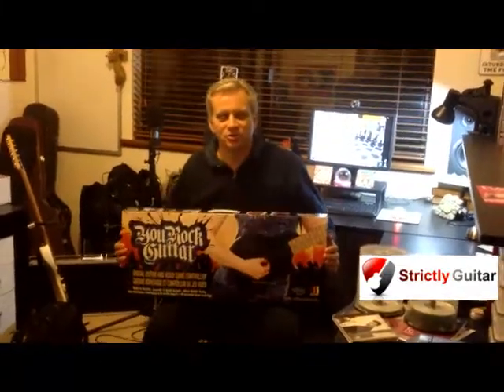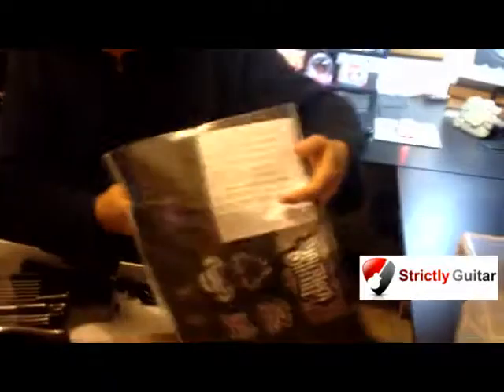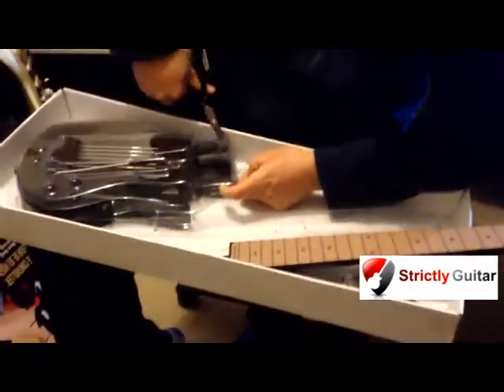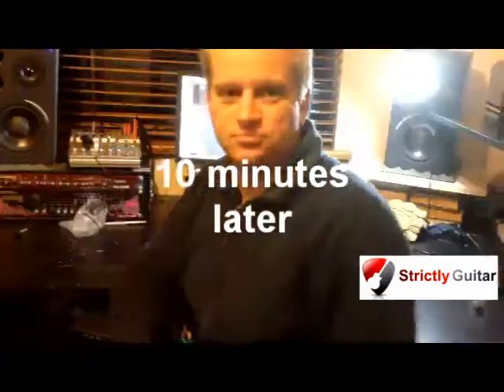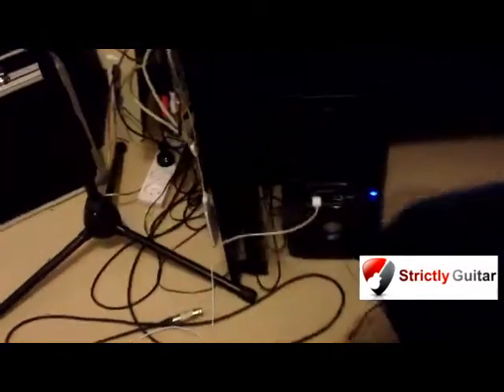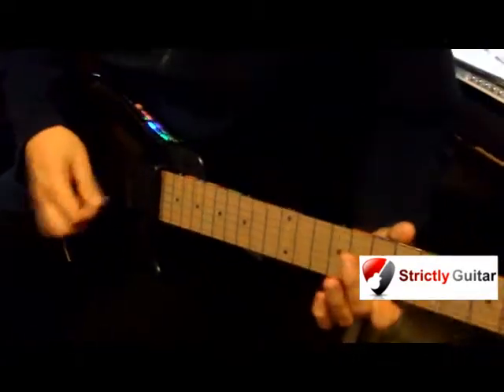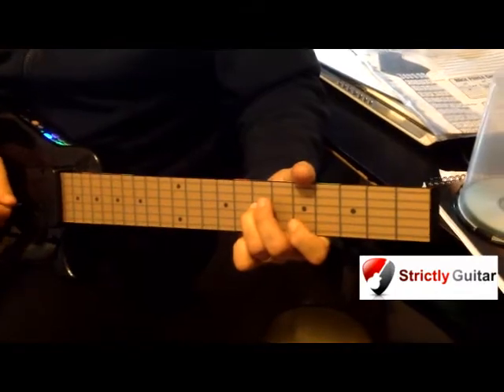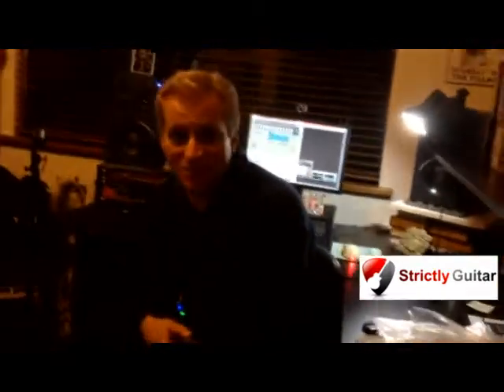You Rock MIDI Guitar Review - Out Of The Box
A video review of the You Rock Guitar. Watch as I take it out of the box, plug it into my PC and within 10 minutes have it triggering the sounds out of Reason via Pro Tools. The
You rock guitar would have to be the best value for money MIDI guitar controller I've come across. It's so easy to set up, and enables me to access all the soft synths on my PC.